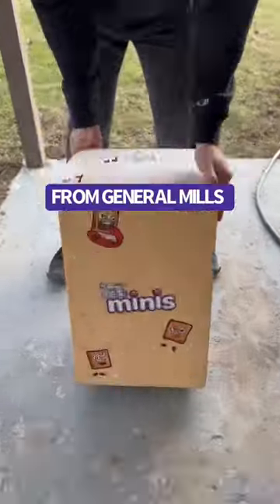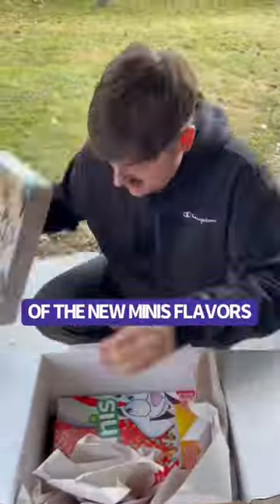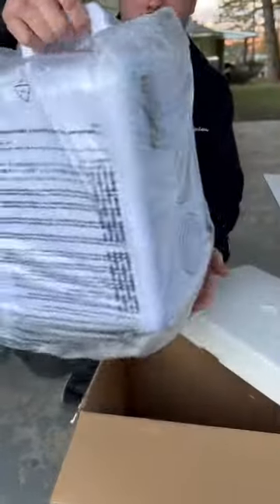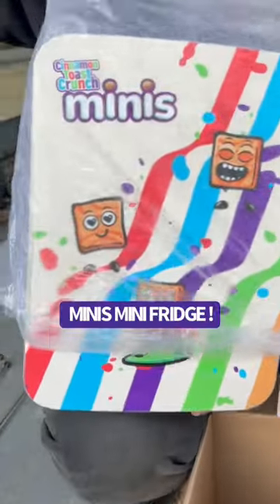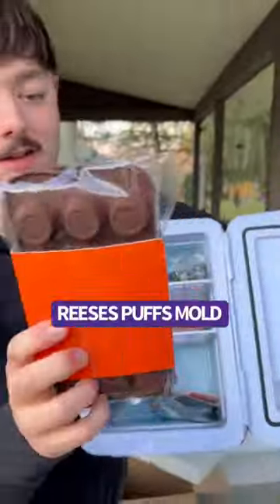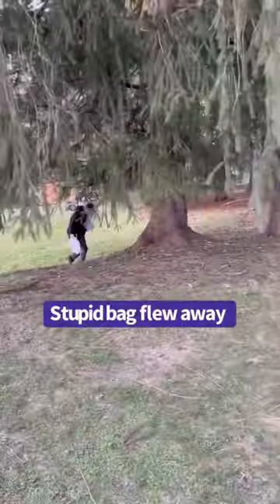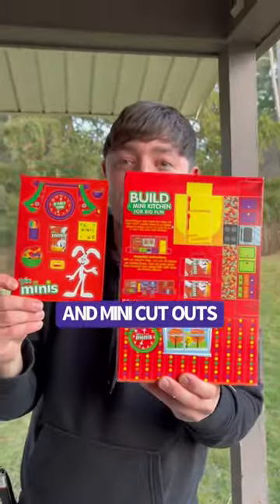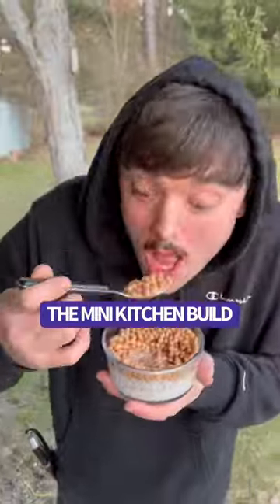MINIS CEREAL BOX!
This box from General Mills was INSANE! We plan on building the MINI Kitchen if this gets enough likes! 🥣 😎♥️